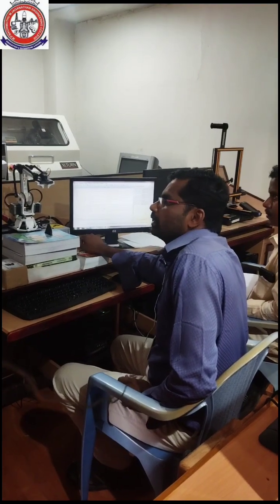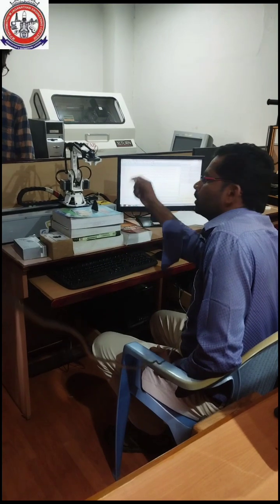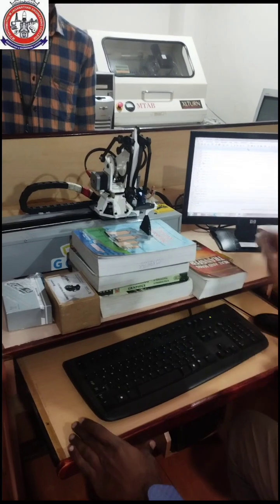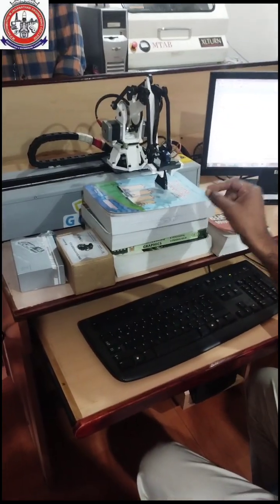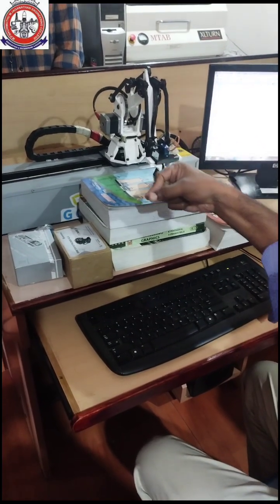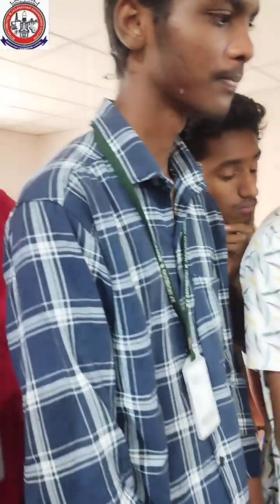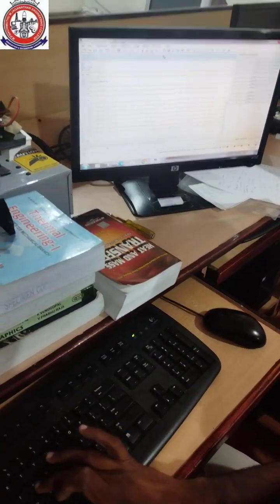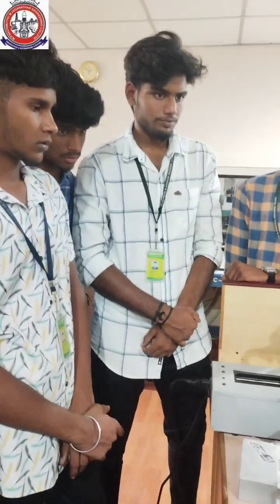Mr.T.Arun,Assistant Professor/Mechanical Department demo about pick and drop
Channel Created & Motive by
A.P.GOBENATH AP/ECE